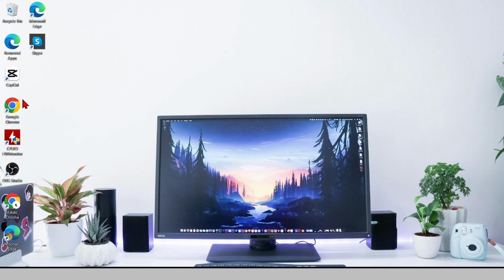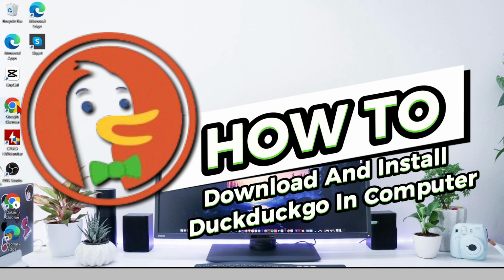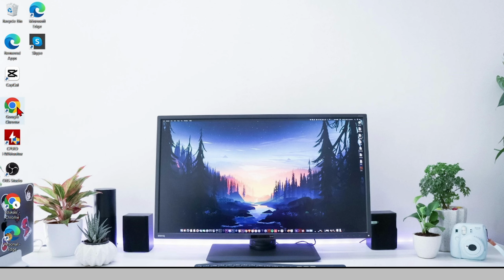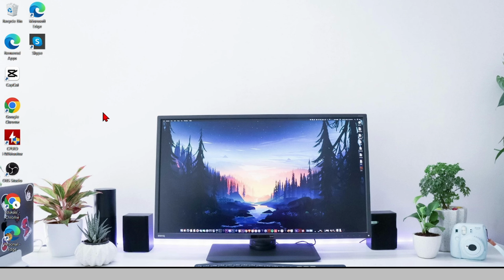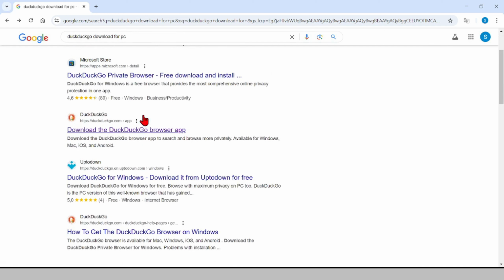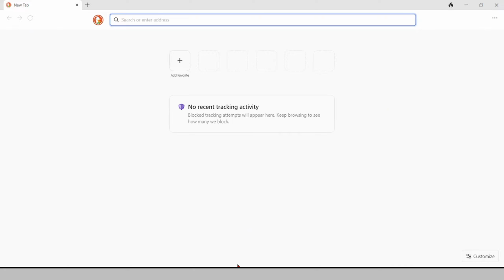How To Download And Install Duckduckgo App In Computer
*this video is related to the search:
how to download and install duckduckgo app
how to download and install duckduckgo in computer
how to download and install duckduckgo
download and install duckduckgo application in computer
duckduckgo app
duckduckgo tutorials
duckduckgo in computer